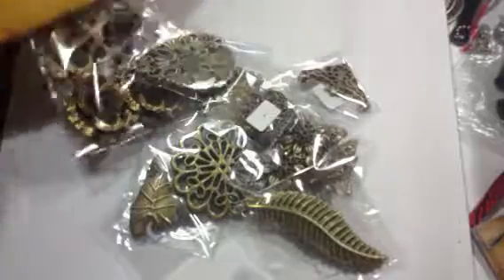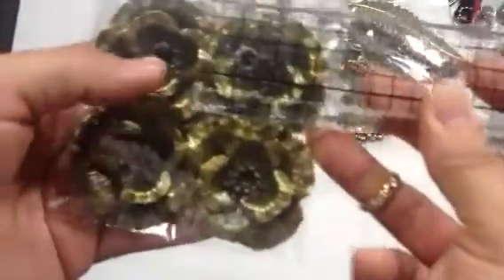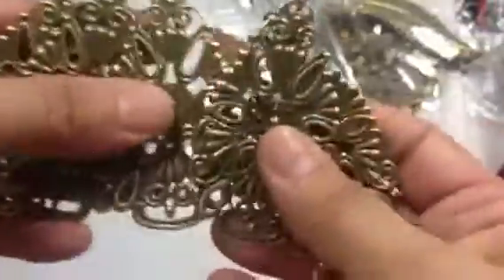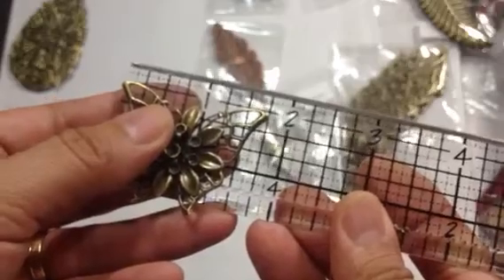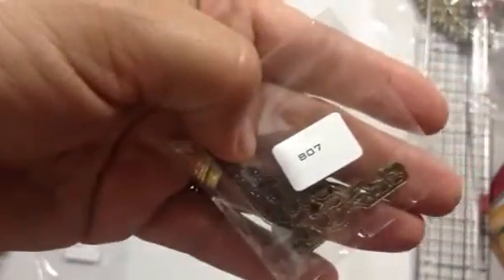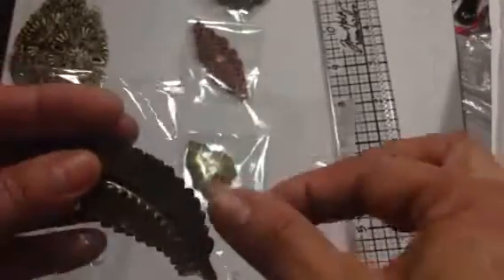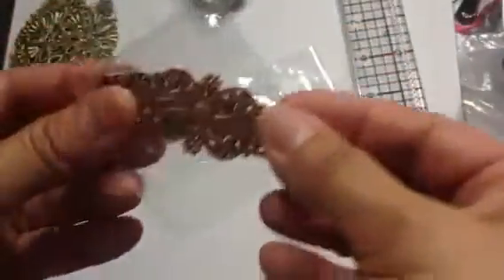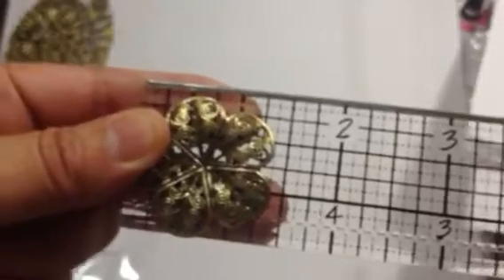Filigree Findings Haul-ButterBeeScraps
This is my first time order from ButterBeeScraps, and I am very impressed by the quality.  These items are so reasonably priced that I just had to share.  Here is the link to the on line store.